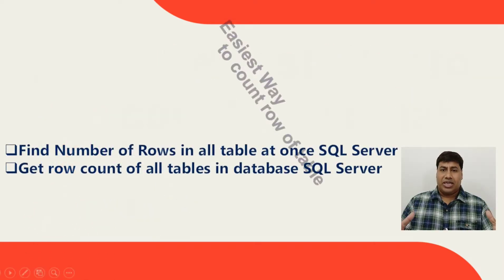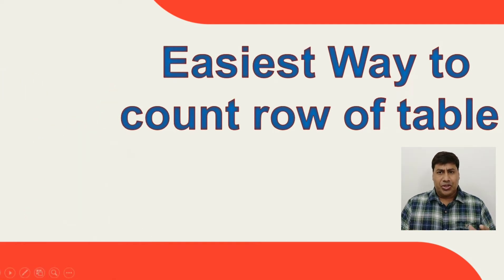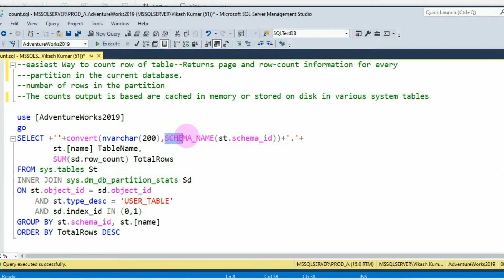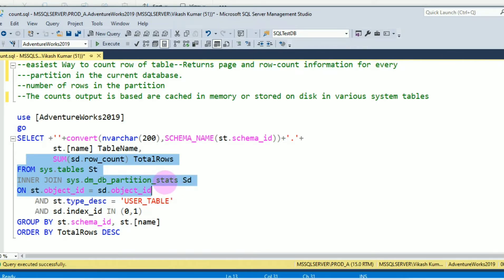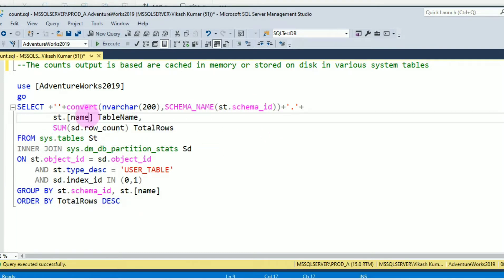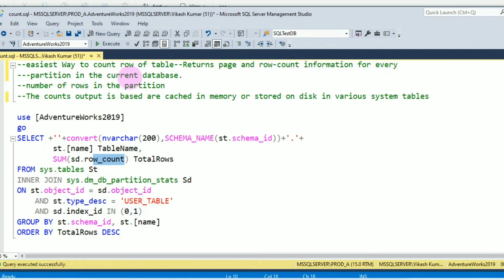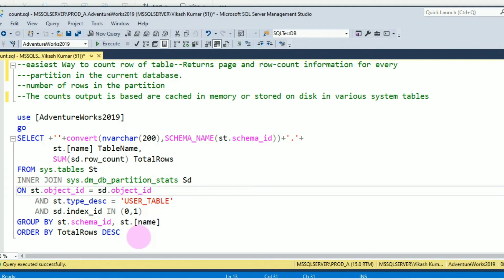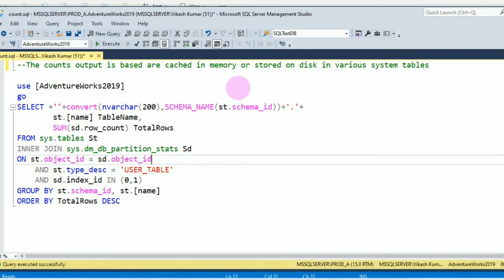How to get table row count in SQL Server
Easiest Way to count row of table
How to Get Record Count for All the Tables in SQL Server Database
Find Number of Rows in all table at once SQL Server
Counting Database Records in SQL Server
How to find out row count of all tables
Get row count of all tables in database SQL Server - SQL